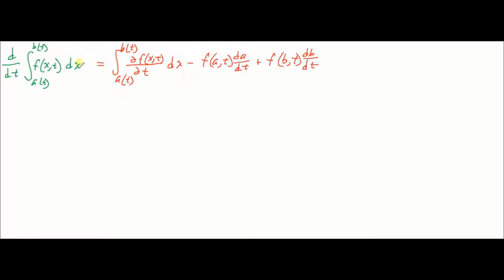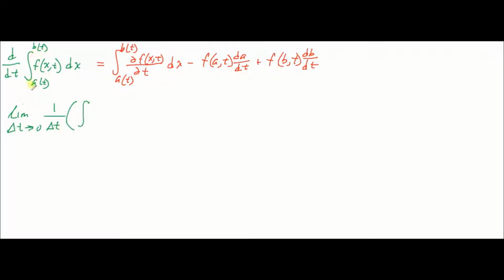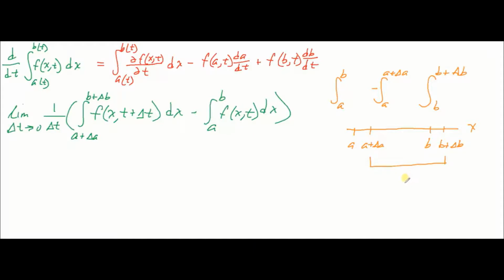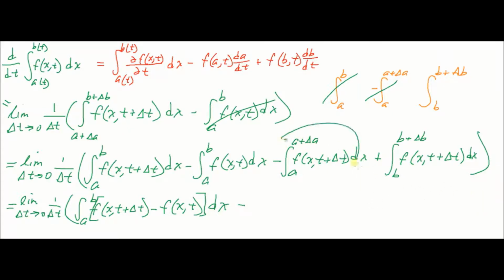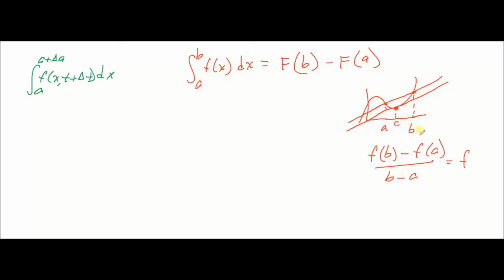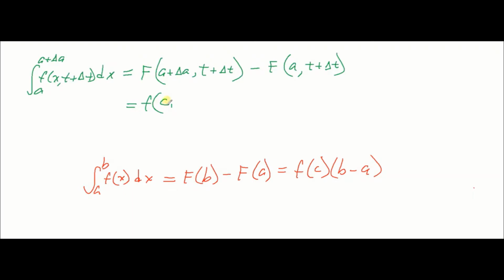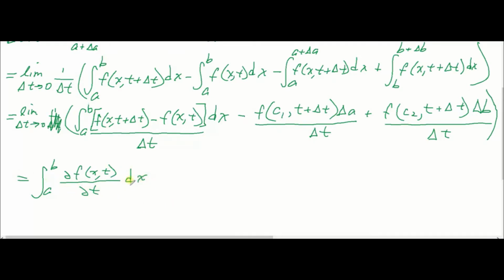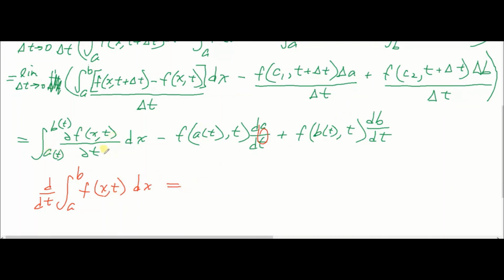Derivation of Leibniz Integral Rule